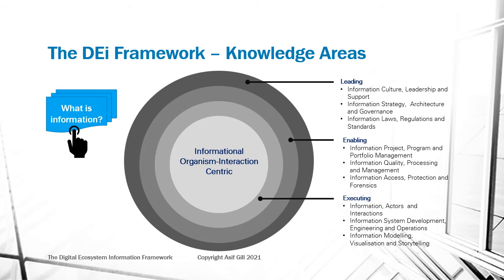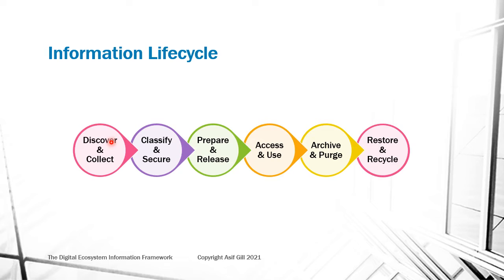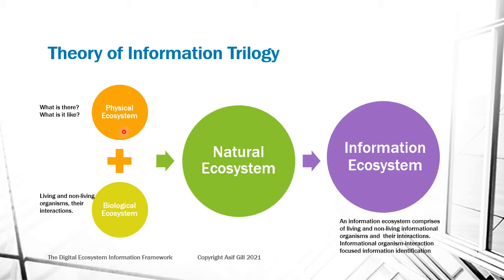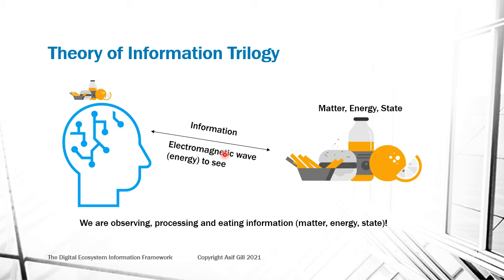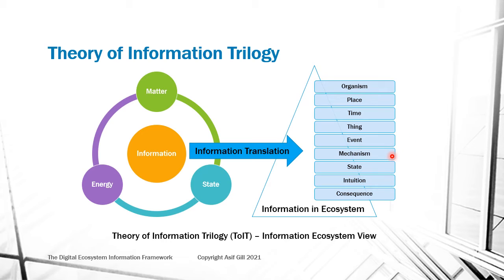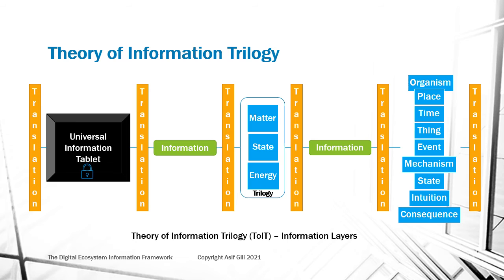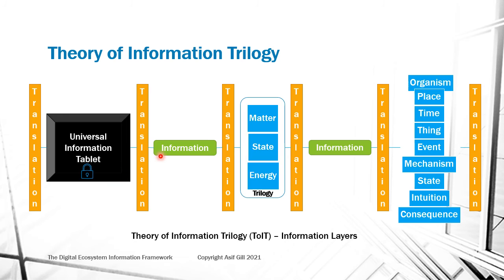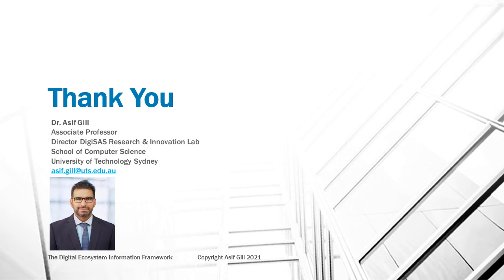What is Information Theory of Information Trilogy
This video explains Theory of Information Trilogy for Information Ecosystem.
This is nature-inspired and informational organism-interaction centric theory for information.